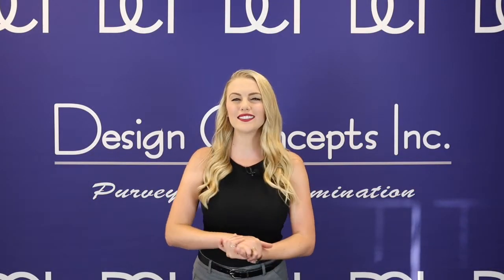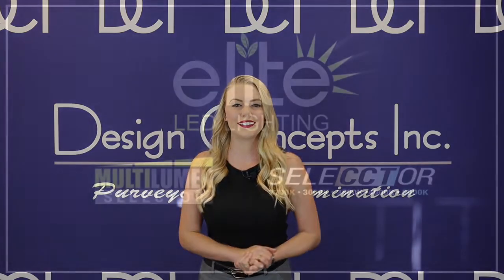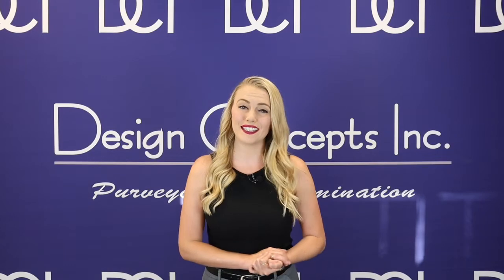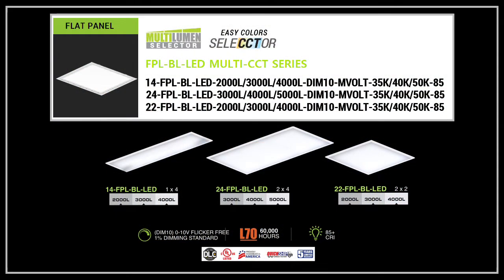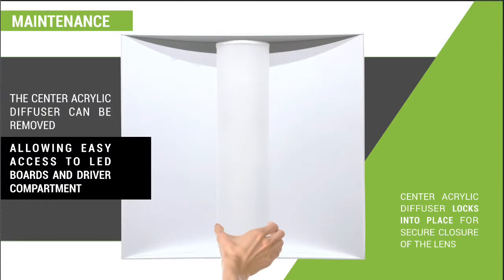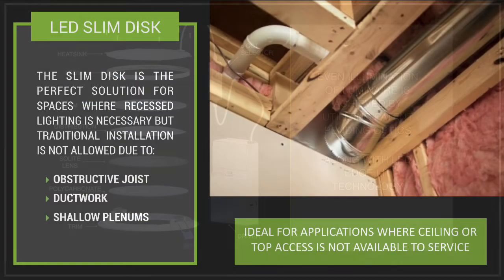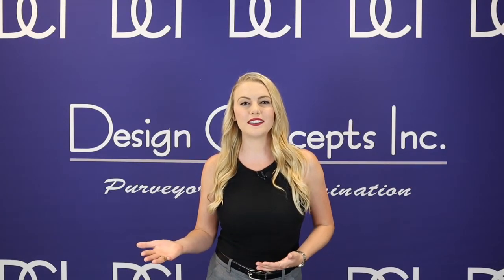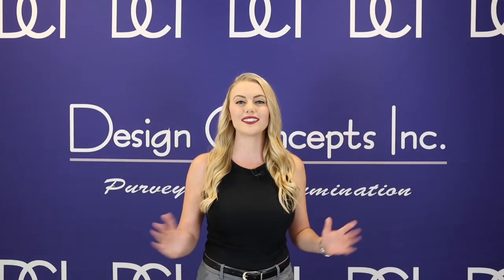WATTS NEW! Multi Lumen and CCT Selectable products from Elite Lighting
Lighting is all around us, It affects our mood and emotions; Creating ambiance in spaces around us that is fitting to our needs can be tough. Elite Lighting has made this simpler with their multi-lumen & multi-CCT field selectable series!

Less SKU’s, less hassle, more flexible, and cost effective!

For more information on Elite Lighting’s multi-lumen & multi-CCT selectable product offering reach out to the Design Concepts Inc.’s office